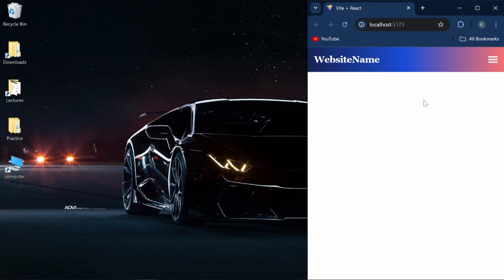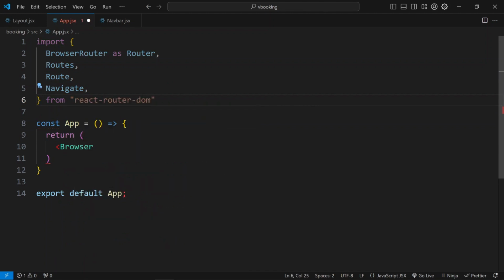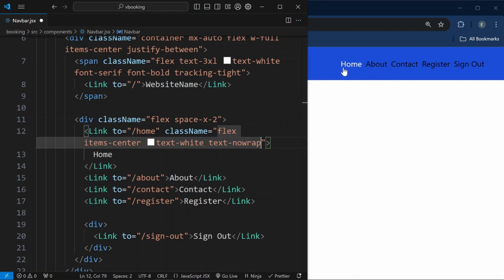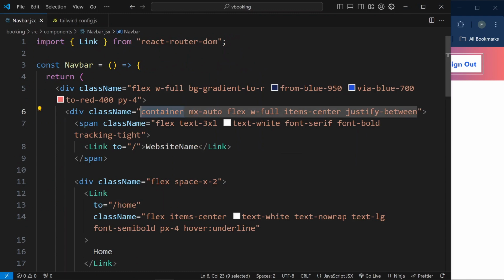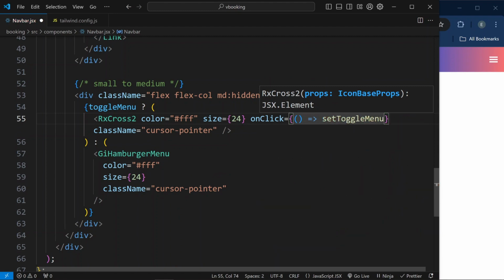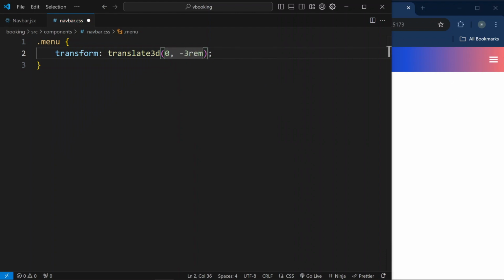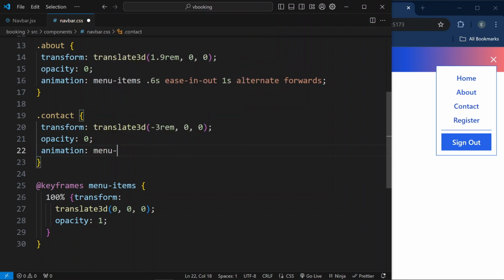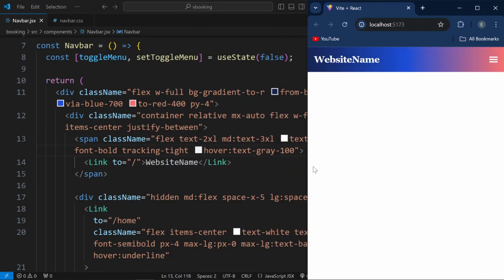Build Responsive Navbar using React & TailwindCSS from scratch | MERN Hotel Booking App – UI/UX Pt 1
Responsive Navbar component using React & Tailwind CSS with animation and transition effects | Hotel Booking App UI & UX (Part 1)